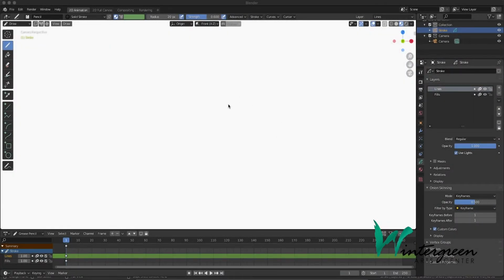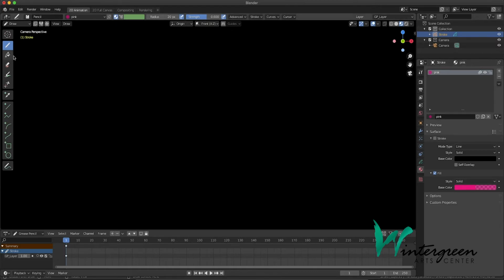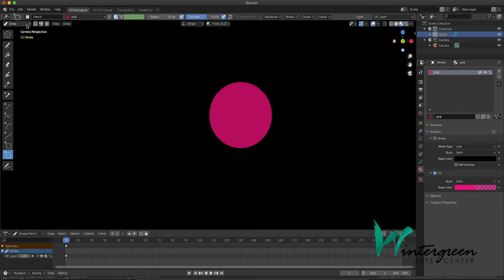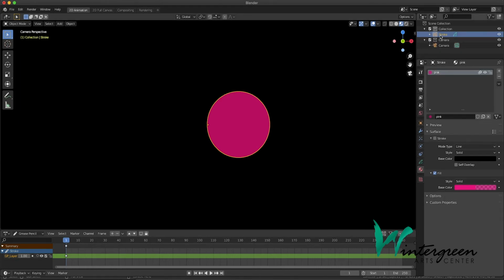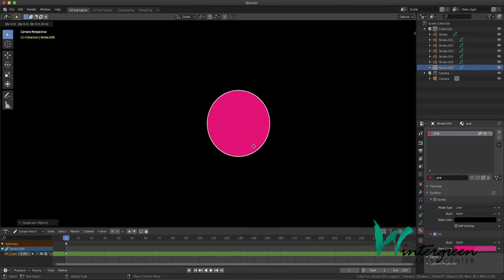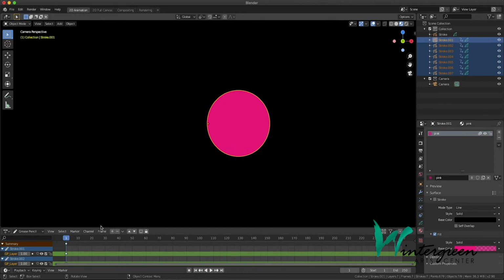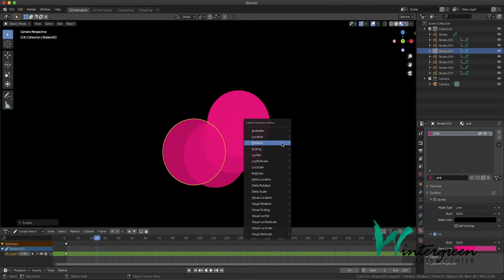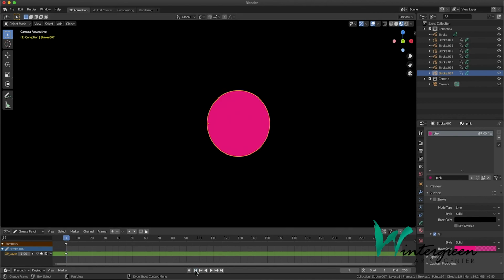A blooming flower in Blender!